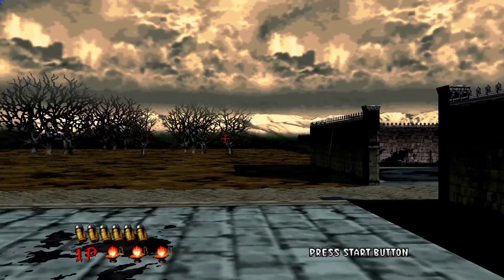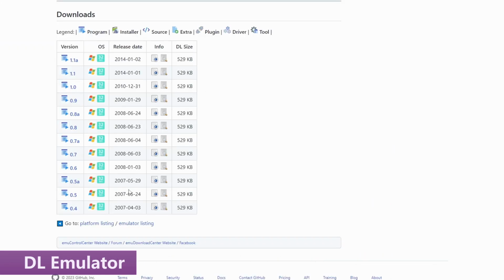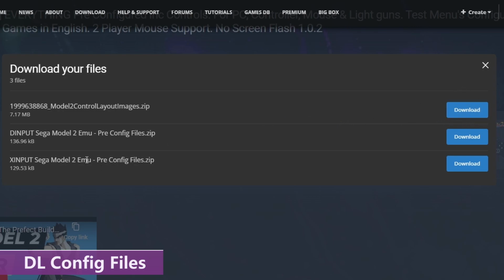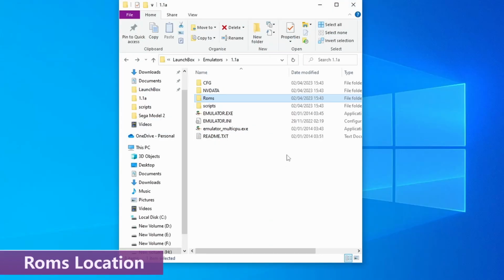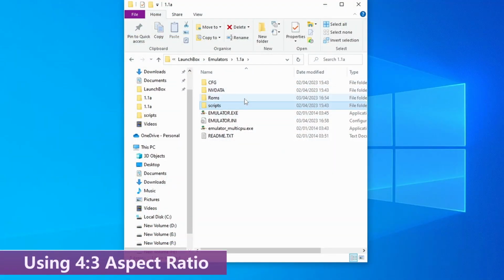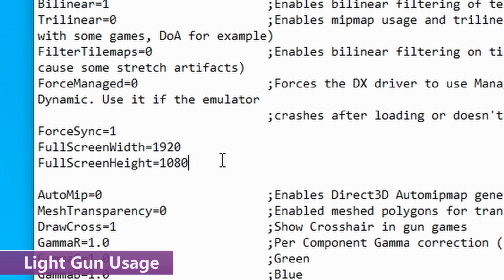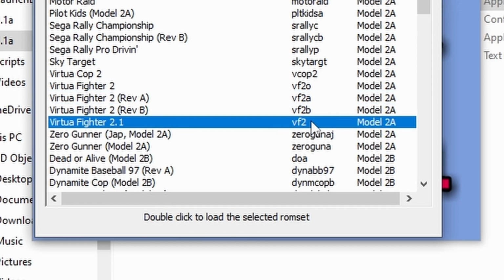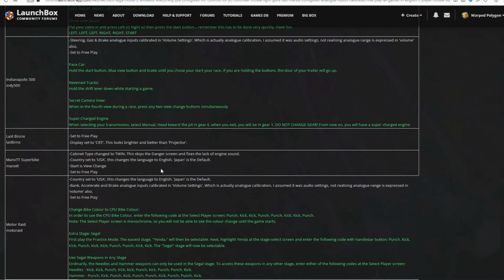Sega Model 2 Emulator | Updated Setup Guide & Pre Configuration for 2023 | Light Gun Ready